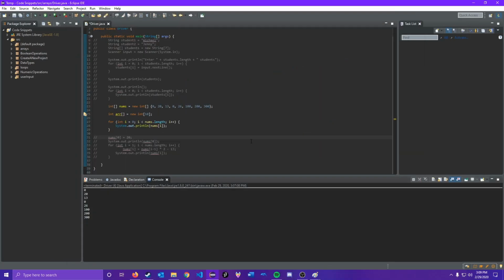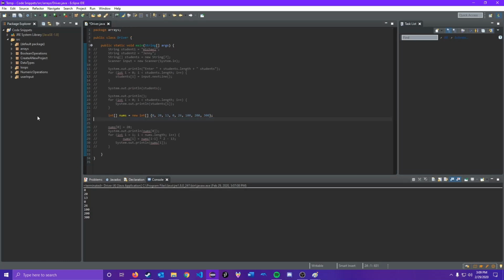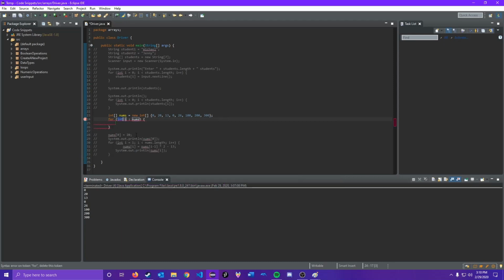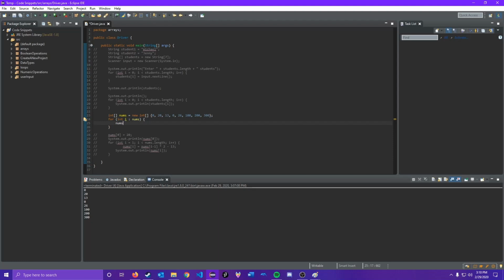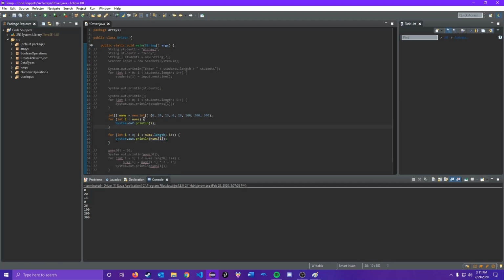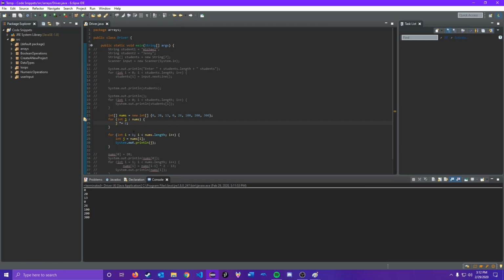ForEach Loops | Code Snippets 10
ForEach loops are a special kind of for loop that only work with specific things in Java. They can only be used with data structures (such as an array) that has what is known as an iterable. "Iterable" comes from the word "iteration," which is used to refer to each time a loop runs once.